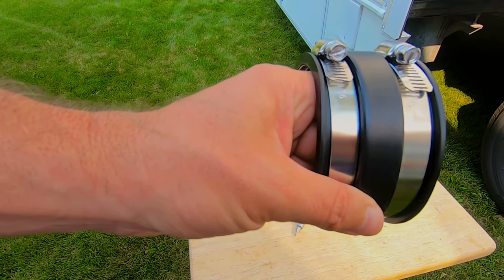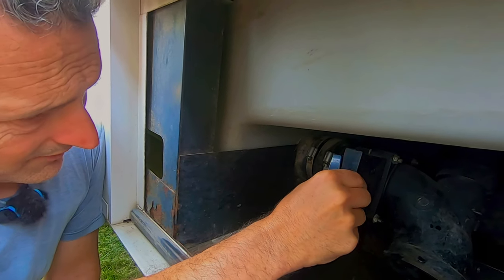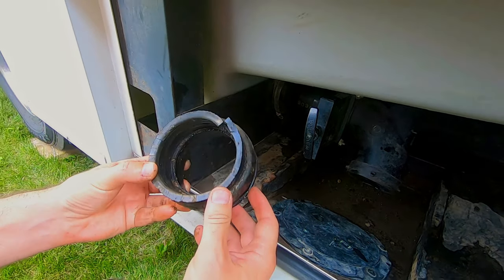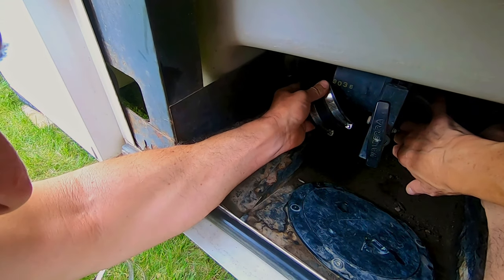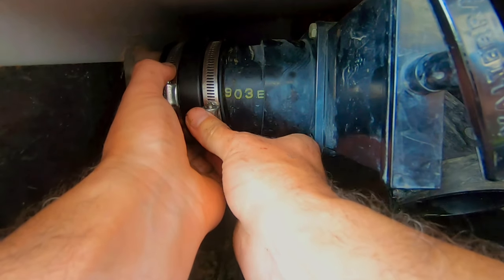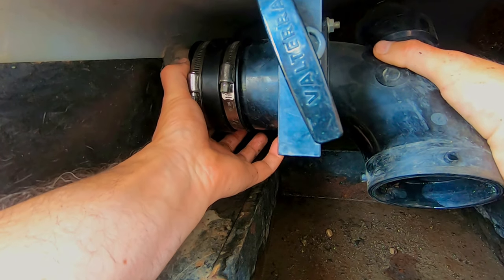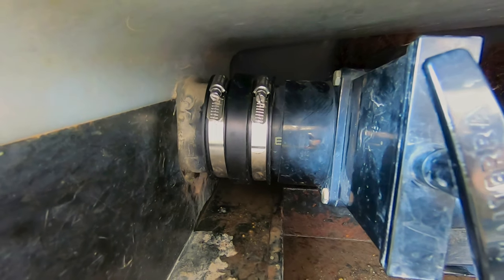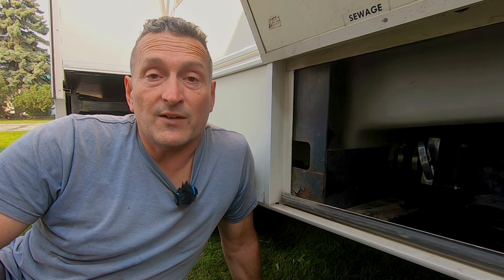RV sewer coupler replacement tutorial. How to DIY RV project.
If you're watching this video it's probably because you need to replace your RV sewer coupler and have not found any DIY videos on Youtube showing you how to do it. That was our experience too!  We made this video in hopes that it helps you out and saves you 💰!

Chapters:
0:00 - Intro to repairing a coupler on your RV sewer pipes.
0:18 - Quick link in description below for you to buy the part too.
0:30 - Set up, location where we will be working on the sewer coupler.
0:45 - what the old piece look like.
0:50 - Loosening the clamps
1:24 - Taking the old coupler off.
1:46 - Getting the new coupler on.
2:05 - TIP! Easier to use the small socket.
3:13 - Gently wiggling 2 pipes together into coupler.
4:06 - 2nd pair of hands to keep pipes snug is helpful.
4:32 - Finished repair in 15 mins.
4:51 - Wash up well after!
5:10 - Save yourself $ with DIY rather than the shop rate.
5:30 - It's our Anniversary!!